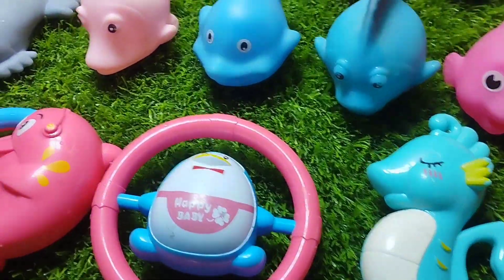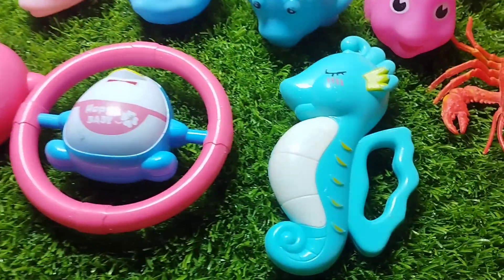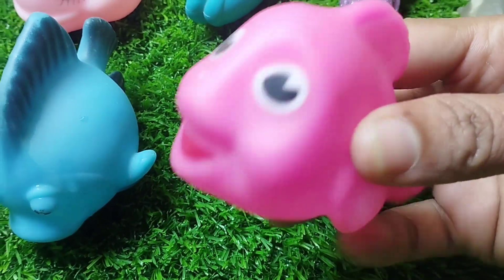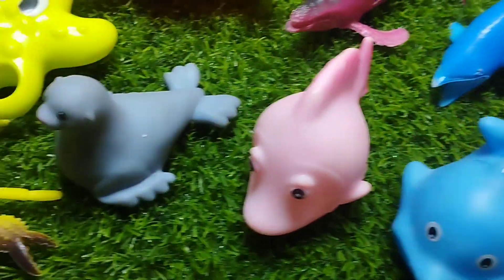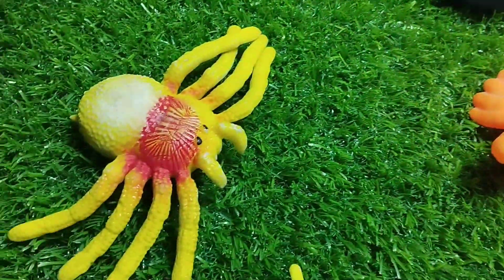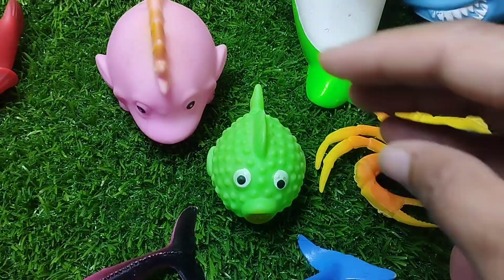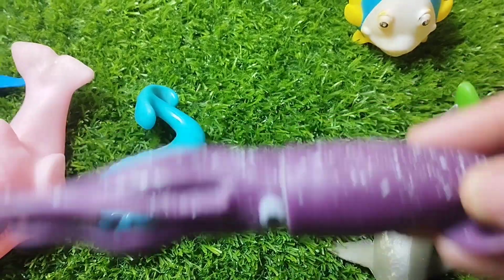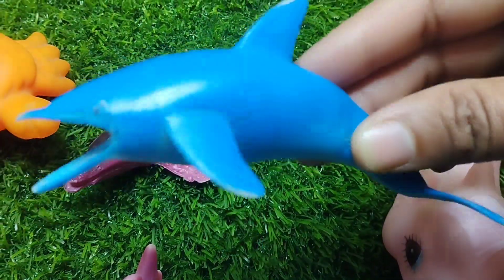sea animals, sea creature toys, aquatic animals, sea animals toys for toddlers, preschool, toys